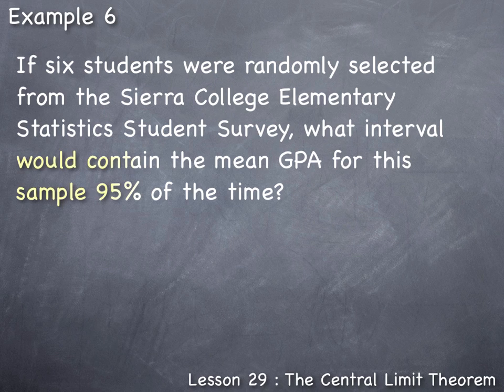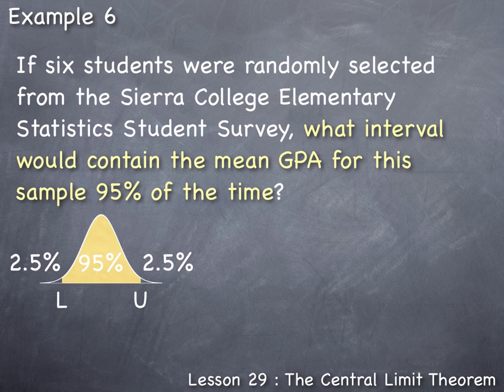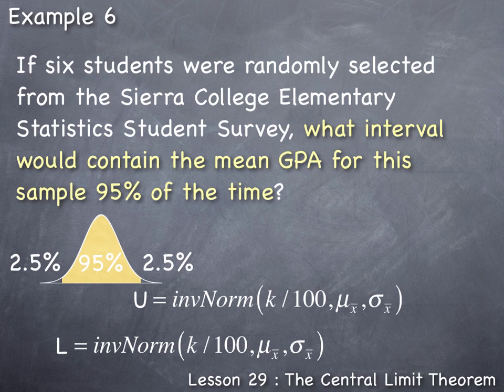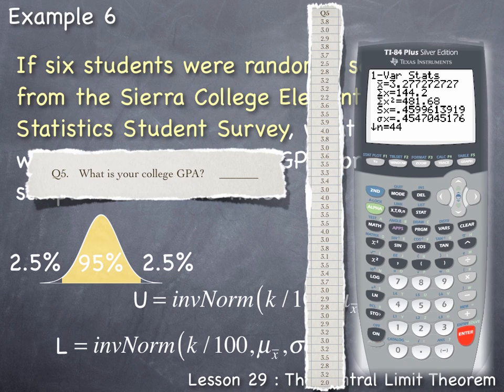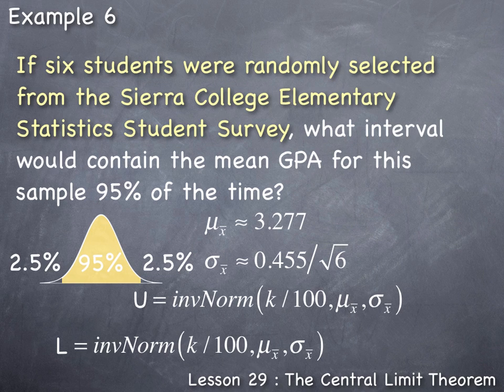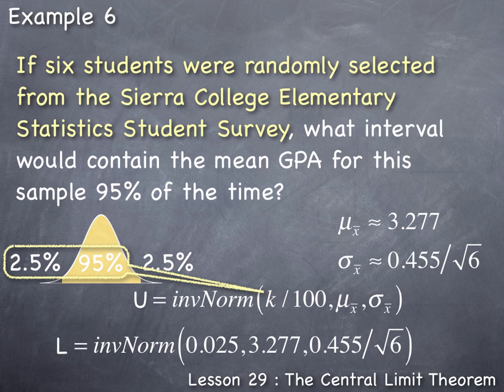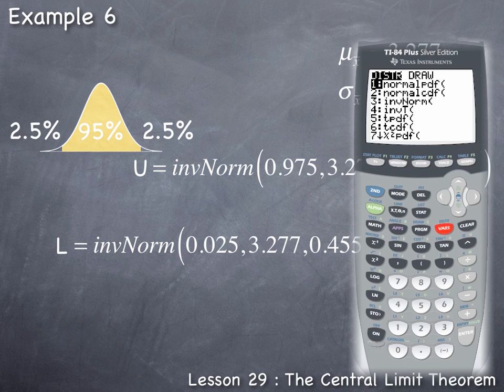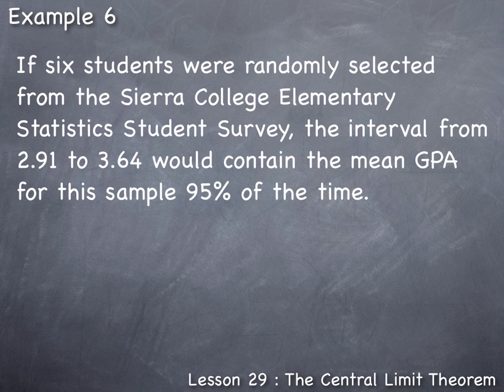Lesson 29 : Example 6